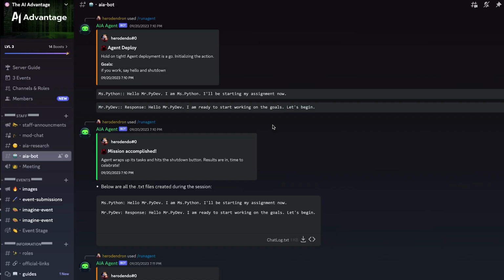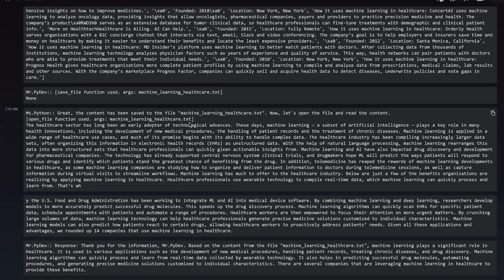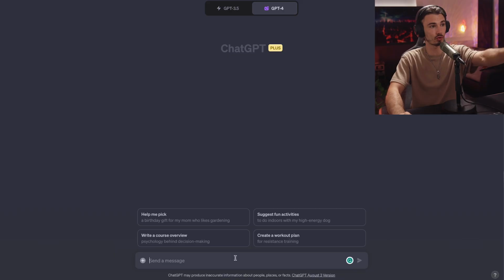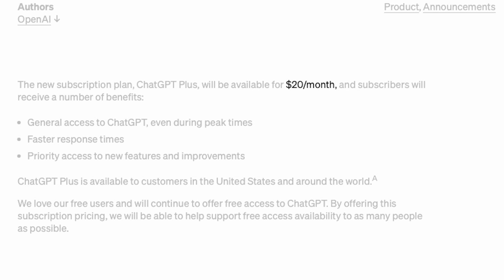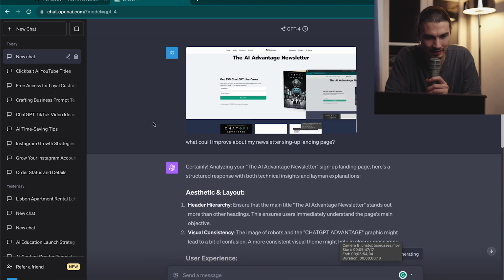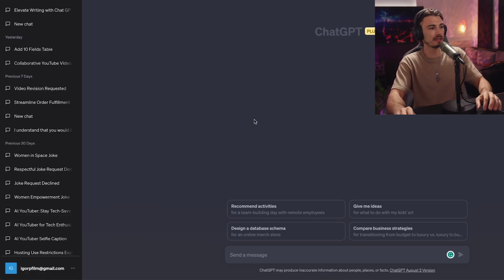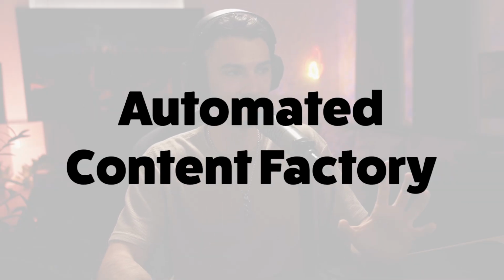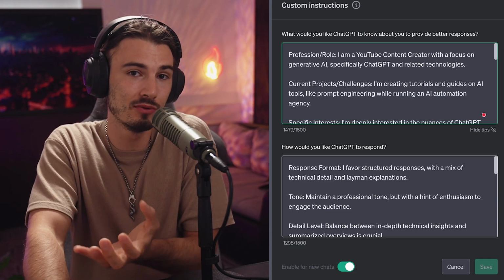My 8 Most Used AI Tools For Content Creation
Today we look into the most common ways I use AI for content creation.

Chapters:
0:00 What tools?
0:37 ChatGPT For Ideas
1:23 Discord AI Agents
2:57 Sponsored Taplio
4:00 Re-write and Drafts
5:39 ChatGPT Vision
7:26 Other AI Models
8:30 Custom Custom Instructions
8:44 Content Automation
9:25 Transcript Feedback